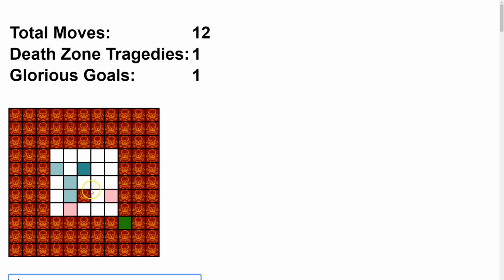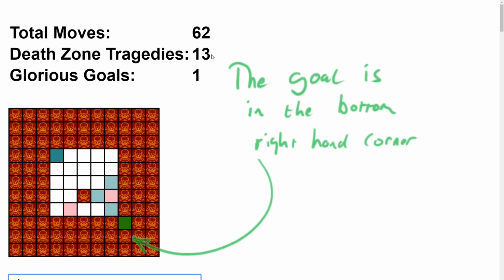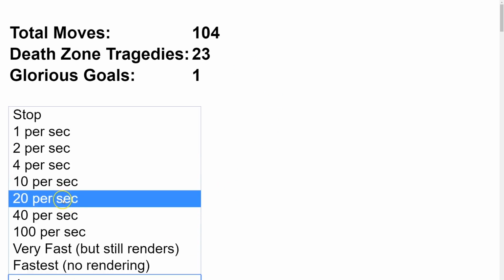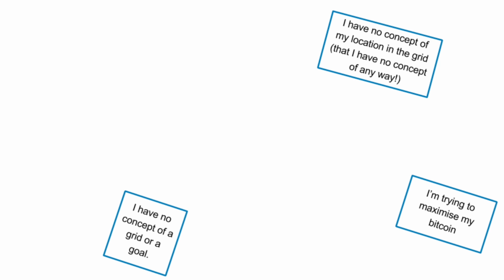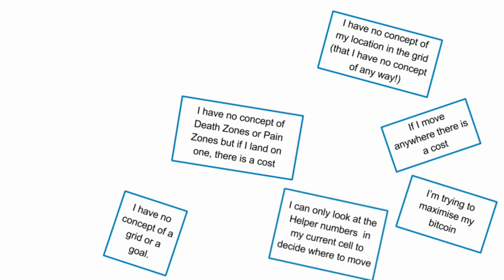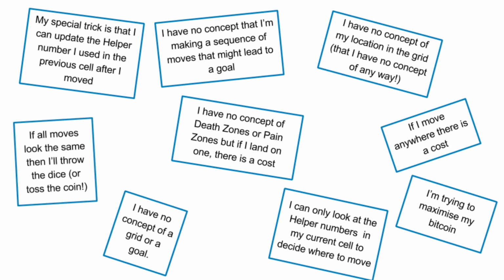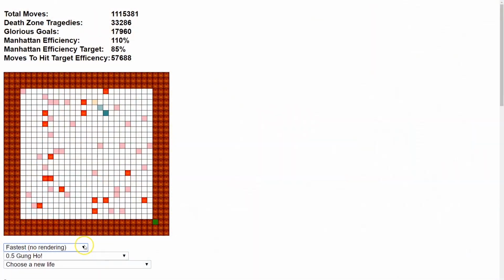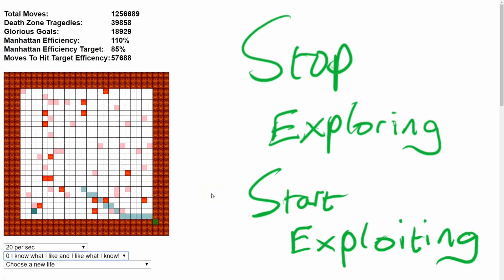My ai agents 6 lessons for life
I programmed my ai agent to solve a grid walking problem and help me learn some more about the choices we make and the impact they might have